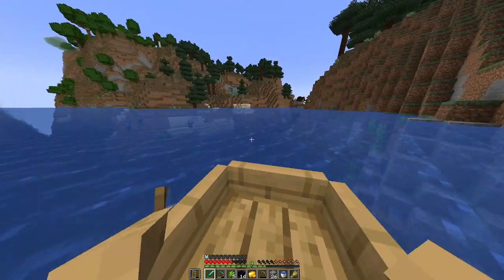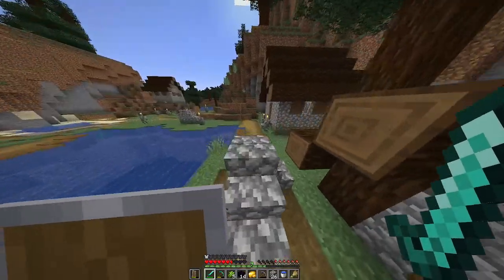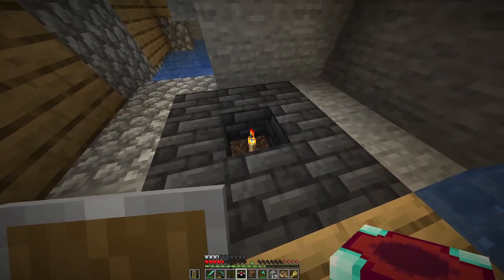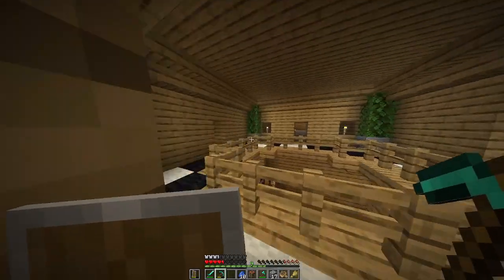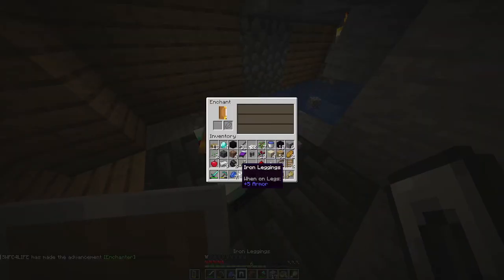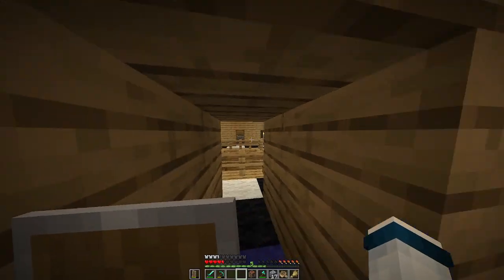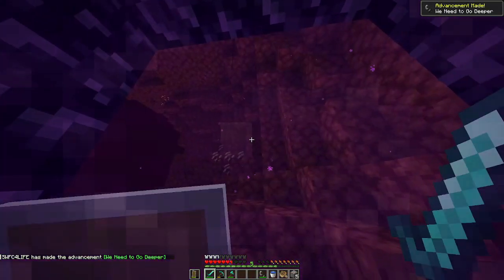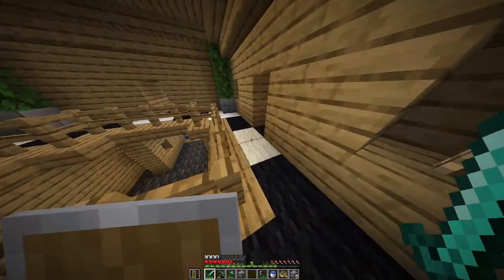Race To Beat Minecraft-Episode 4-Grinding Achievments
Welcome to the fourth episode of race to beat minecraft.